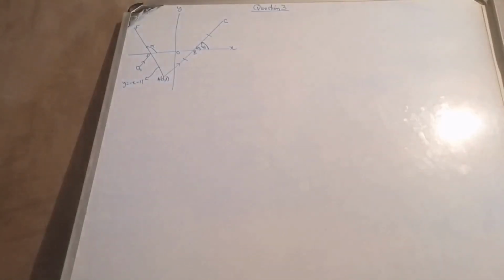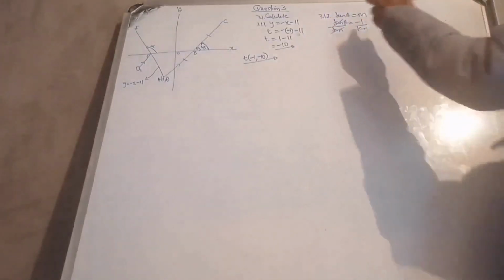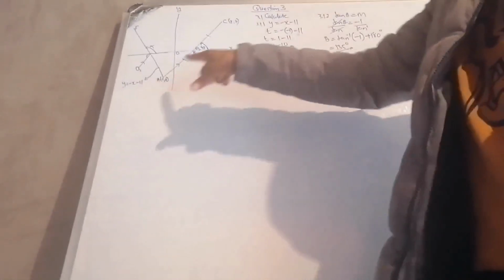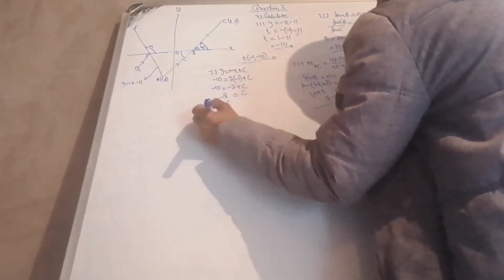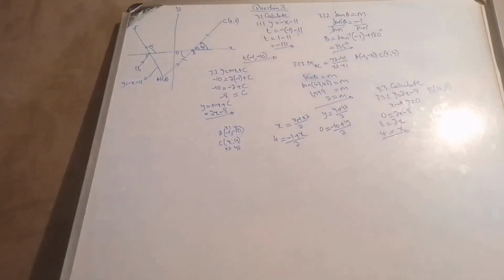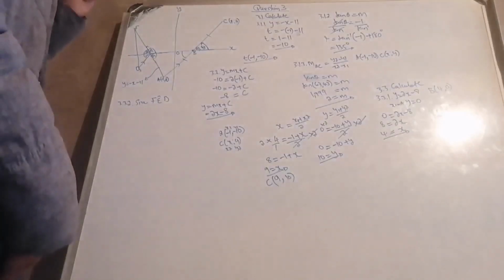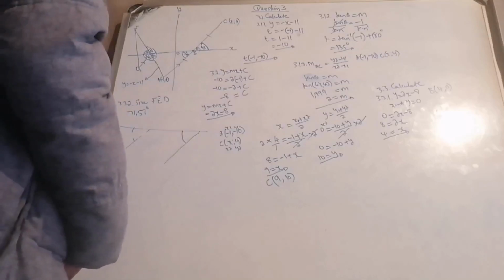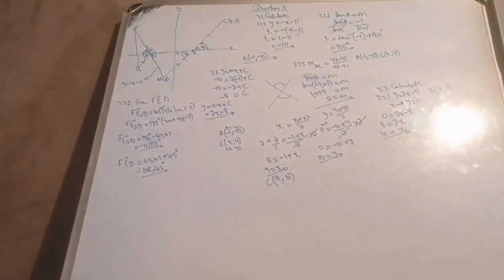grade 11 paper2 analytical geometry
Analytical geometry grade 11
Analytical geometry